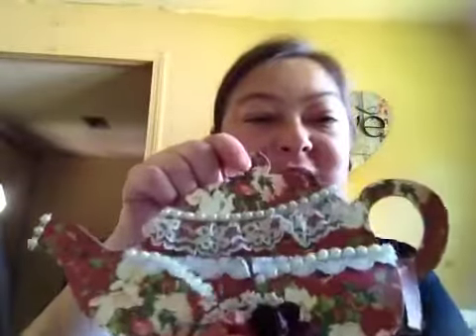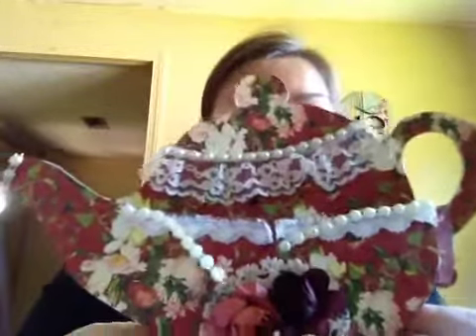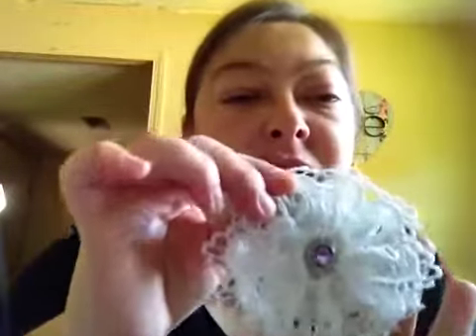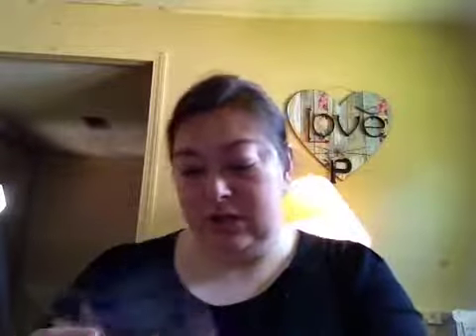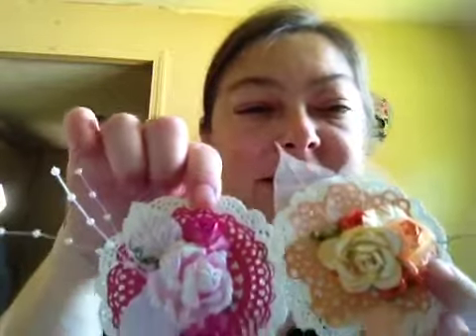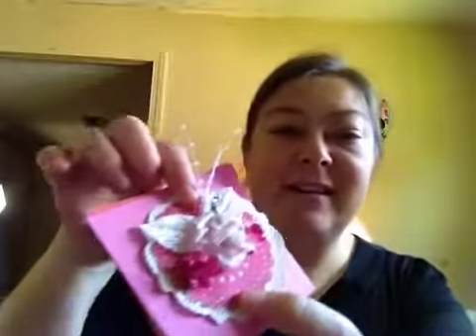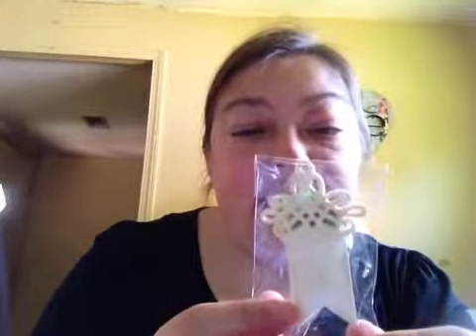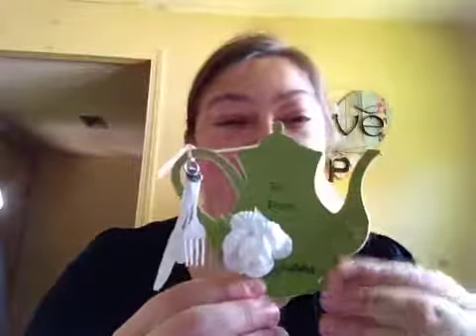Part three on pocket swap